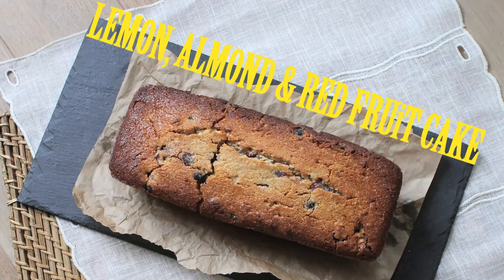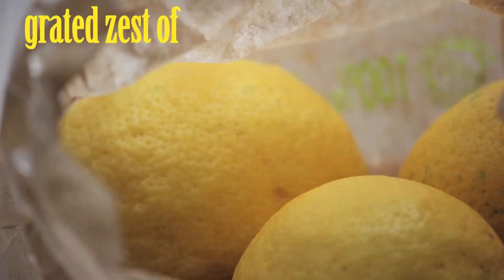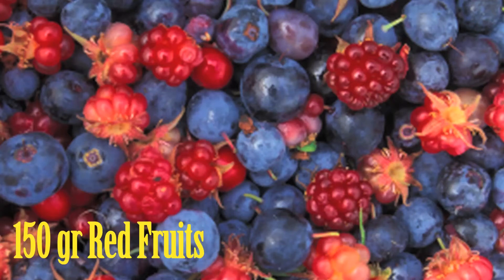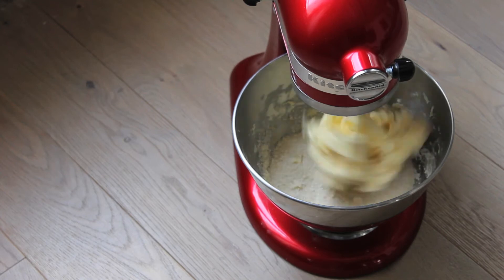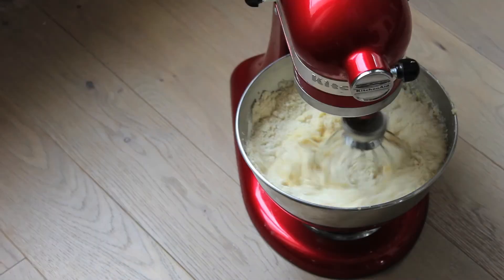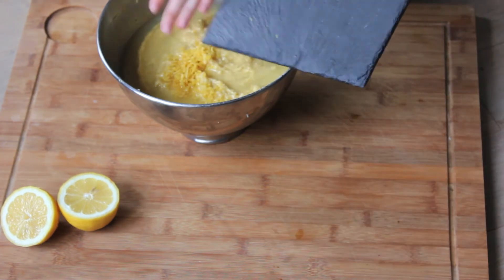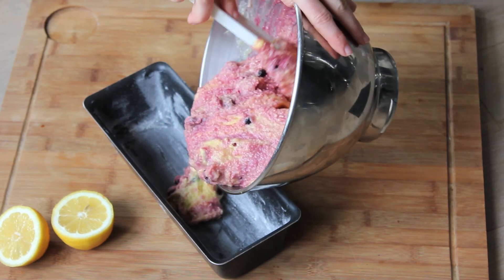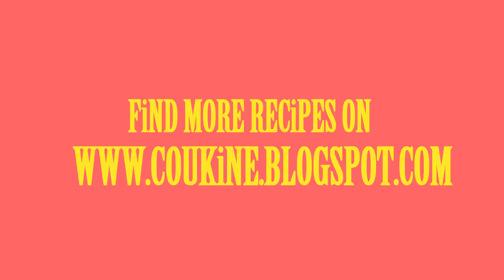LEMON, ALMOND & RED FRUiTS TEA CAKE